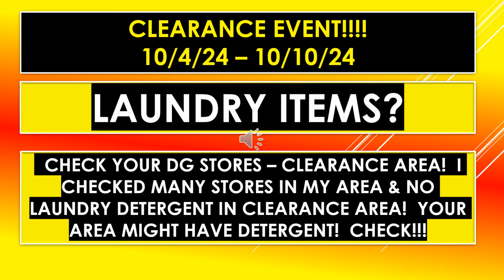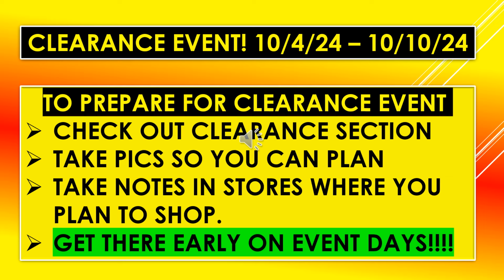DOLLAR GENERAL CLEARANCE EVENT 10/4/24 - 10/10/24 #2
DOLLAR GENERAL CLEARANCE EVENT 10/4/24 - 10/10/24 #2!!! GREAT WAY TO PLAN FOR CLEARANCE EVENT!  LIST WITH PICS!!!